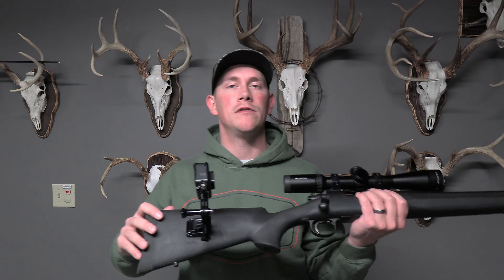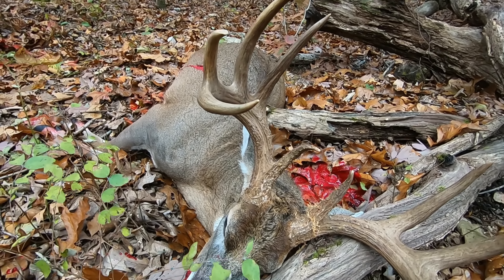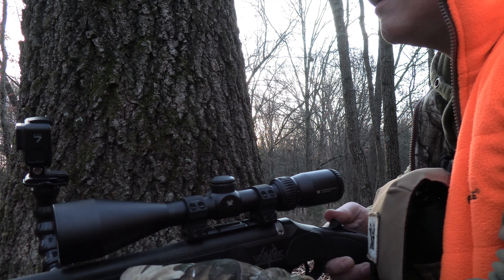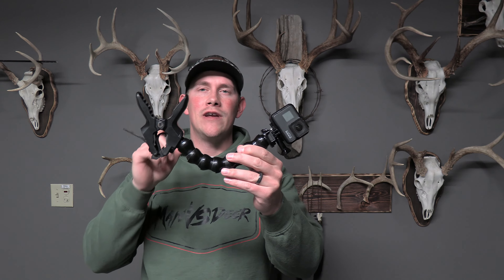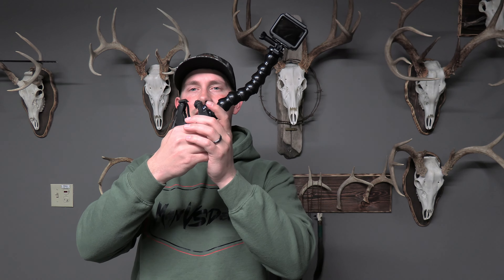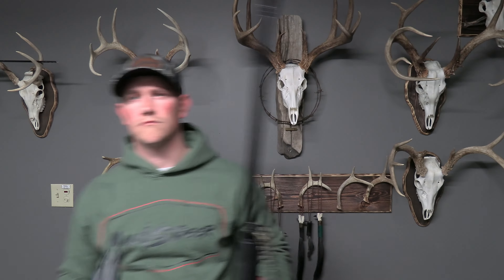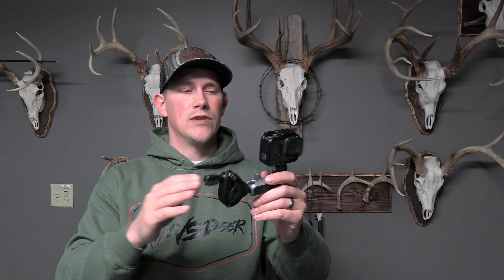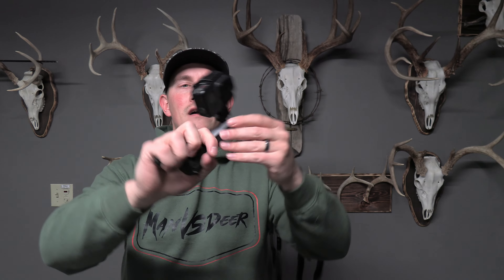How To Mount A Go Pro To A Rifle, Bow, Or Shotgun!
In this video, I'm showing you guys my top 3 ways to attach a go pro to a rifle, bow or shotgun. Purchase links available below!

Purchase Links:
Clip Mount
Adhesive Mount
Rail Mount

Most of my hunting adventures are funded by my taxidermy business, Precision Skullworks. I Sell Game Plaques for Deer and Turkey, Wingbone Calls, and Custom Plaques. My store is linked below:

Filming Gear:
Takistar Shotgun Mic

Cooking Wild Game:
Seasonings:
Kinders GSP
Lowrys Marinade

Intro Outro Music - Bryon Sweno